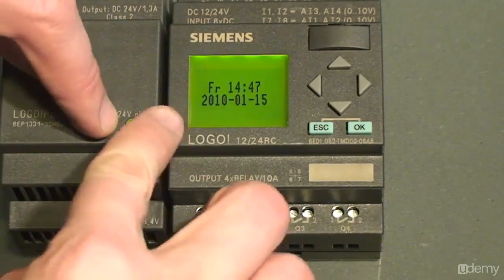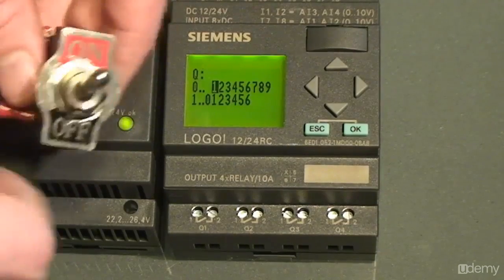Siemens LOGO! Unboxing and Setting up the PLC Basic Simulation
Flip switch input / output
Starting with PLC programming
How to assemble LOGO!